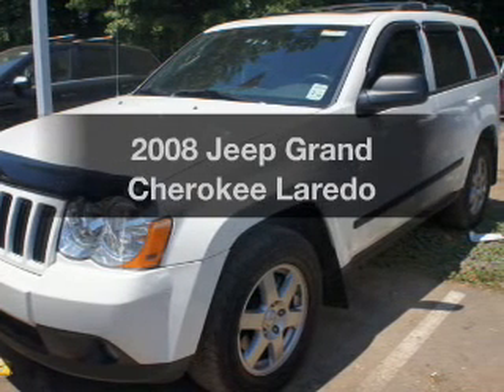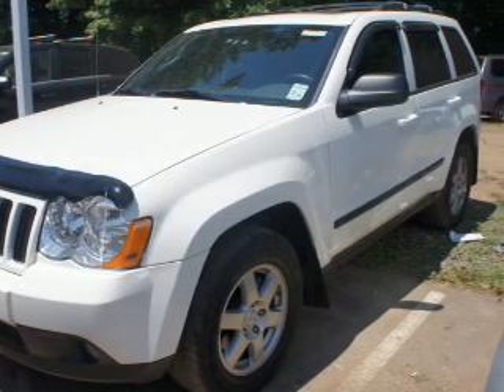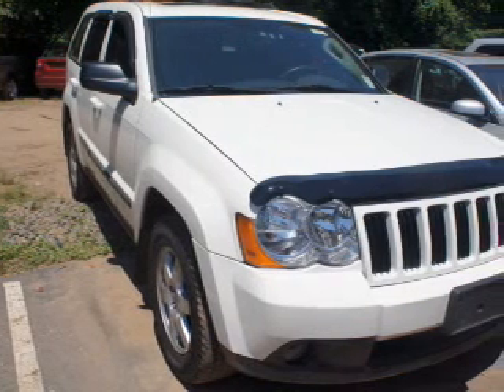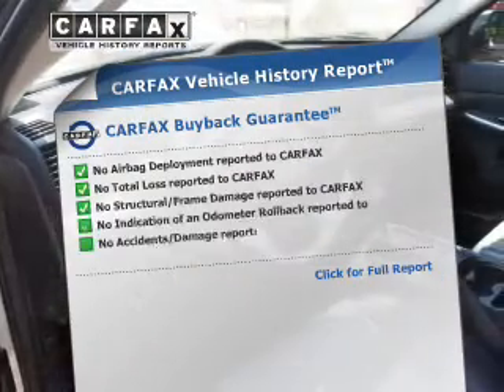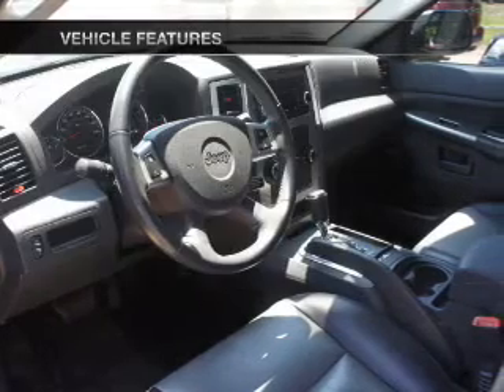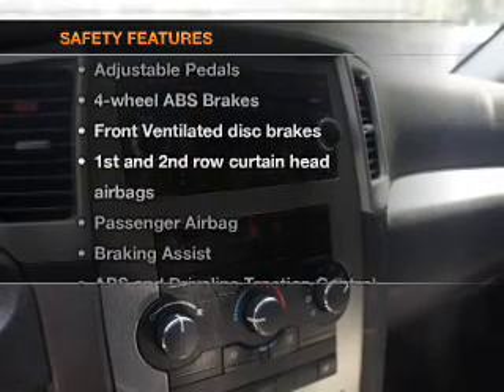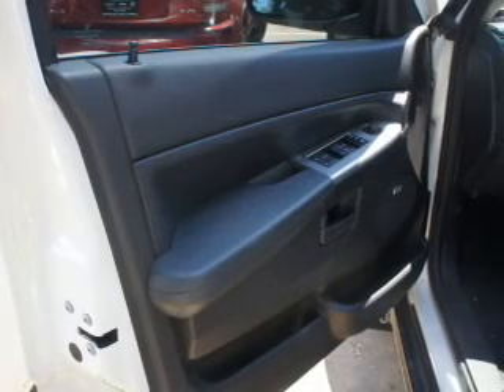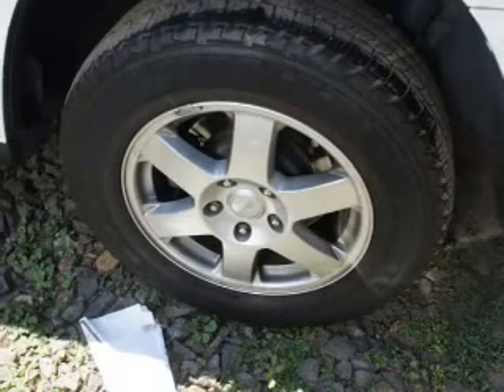2008 Jeep Grand Cherokee - Little Falls NJ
Year: 2008
Make: Jeep
Model: Grand Cherokee
Trim: Laredo
Engine: 3.7 liter 6 cylinder 12 valve
Transmission: Automatic
Color: Stone White
Mileage: 39242
Address: